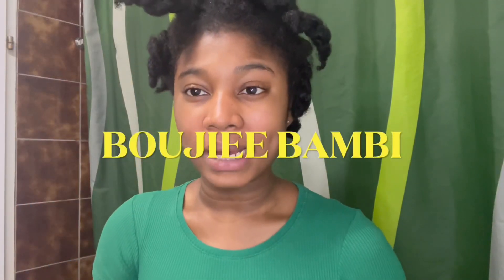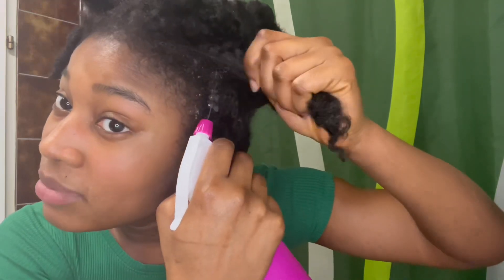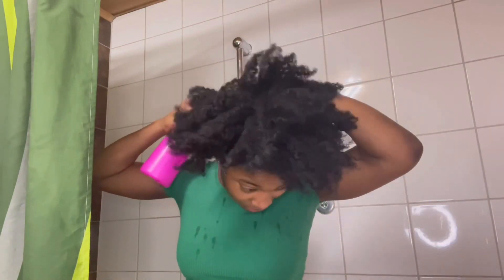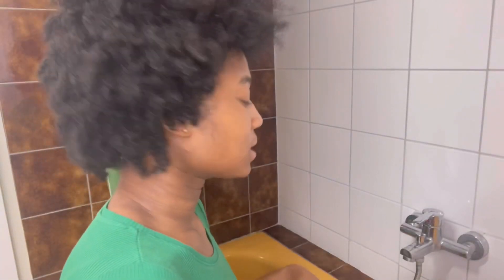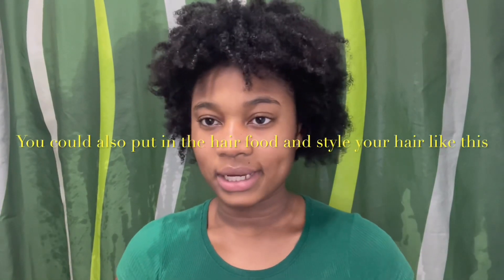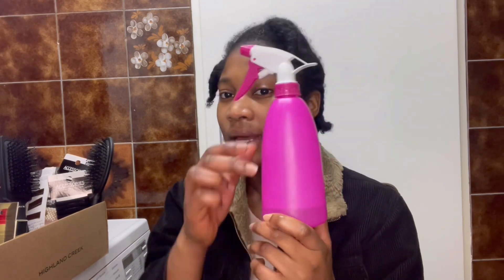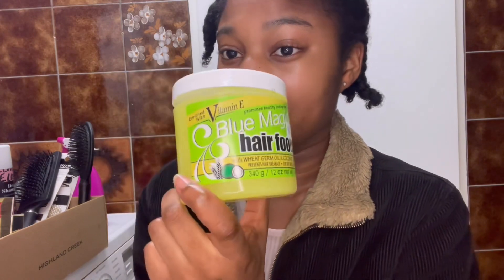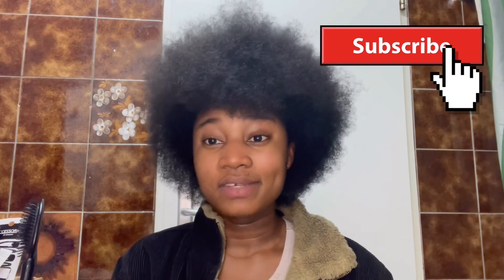Hair Routine (wash day; curly afro)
The struggle to grow a natural hair is real. Join me with my routine, be consistent and expect amazing results.